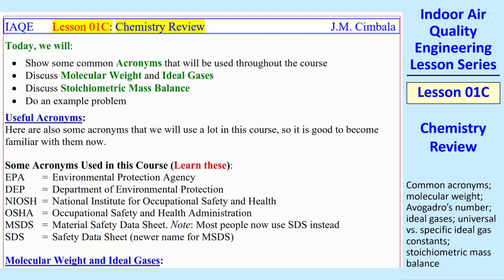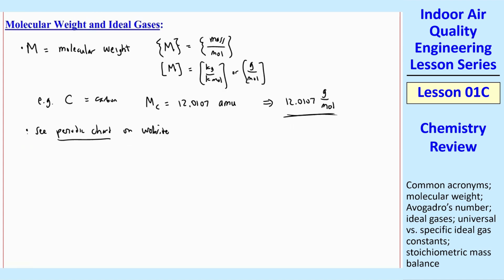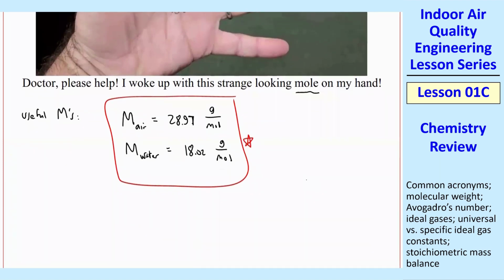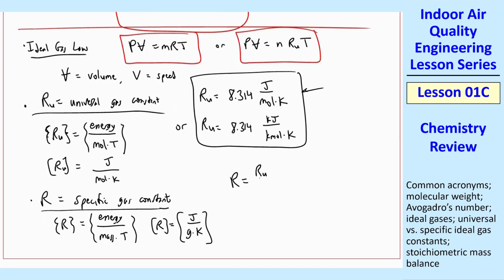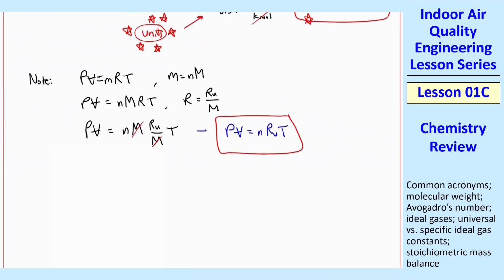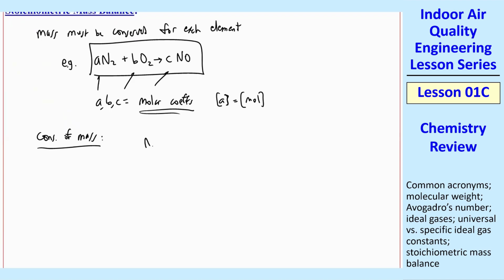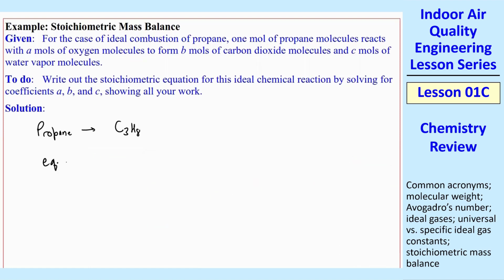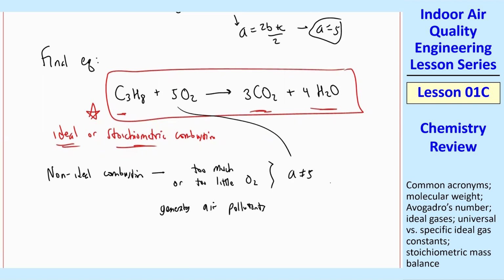IAQ Engineering Lesson 01C: Chemistry Review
Indoor Air Quality (IAQ) Engineering Lesson Series - Lesson 01C: Chemistry Review

In this 13.5-minute video, Professor John Cimbala reviews some of the basics of chemistry such as molecular weights, ideal gases, and stoichiometric mass balance. He also works out two detailed example problems.